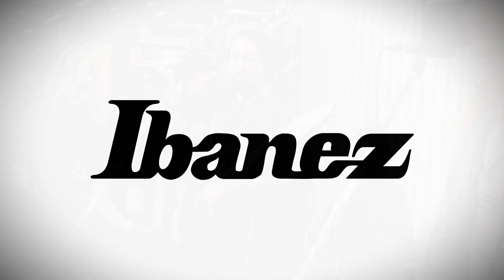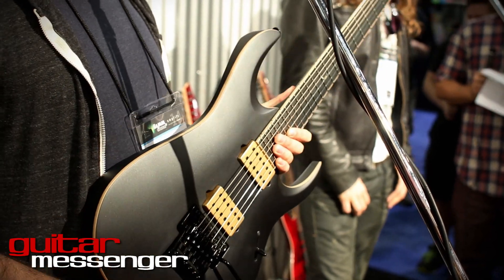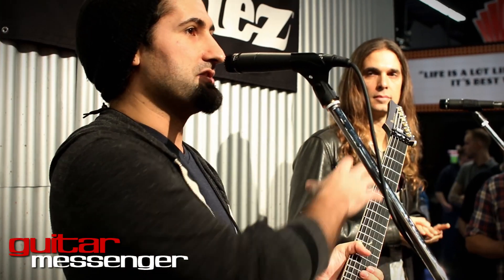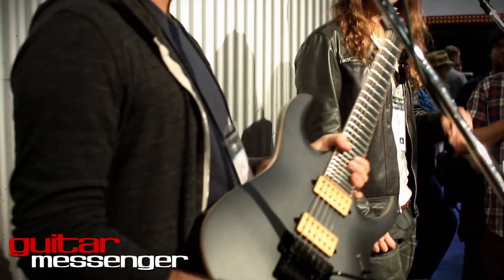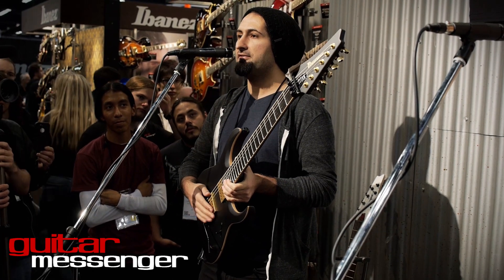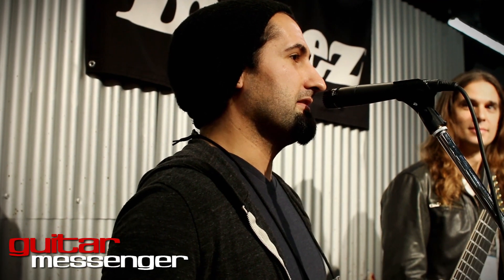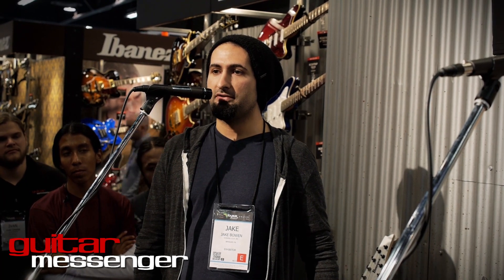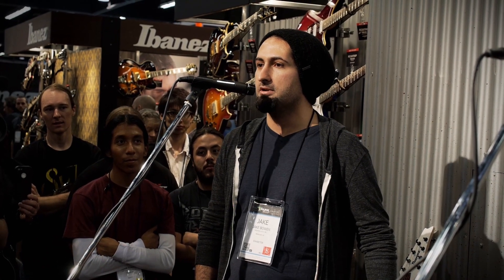NAMM 2014: Jake Bowen (Periphery) @ Ibanez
- Click the link for the FULL feature. This year at NAMM, Ibanez's Mike Orrigo hosted a reveal of three new formidable signature models for three of their artists: Periphery's Jake Bowen, Angra's Kiko Loureiro, and Animals As Leaders' Tosin Abasi. After you watch Jake's video, follow the link to see the videos of the artists discussing their guitars along with specs, pictures, and a gallery featuring highlights of the 2014 Ibanez lineup at the bottom of the page!